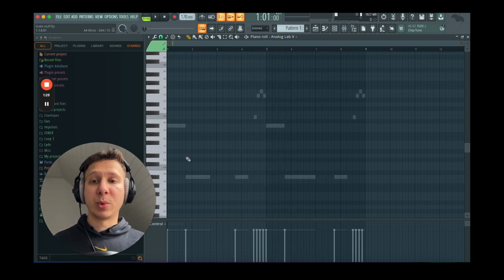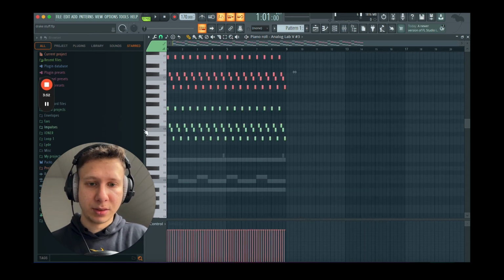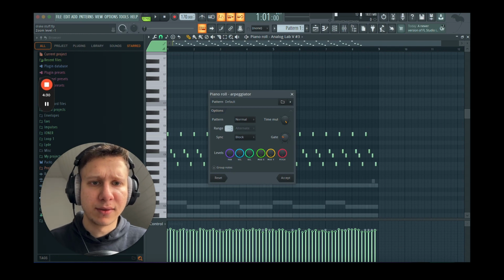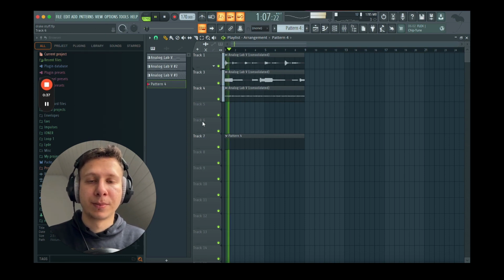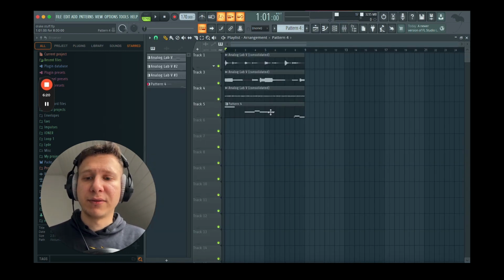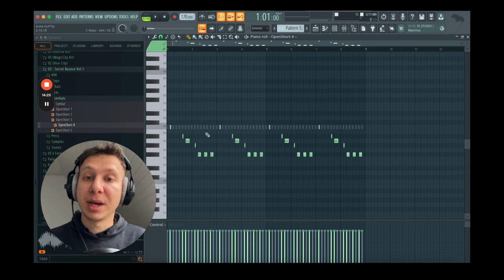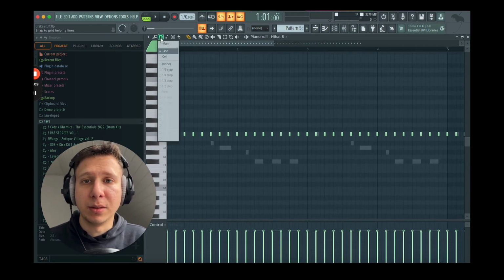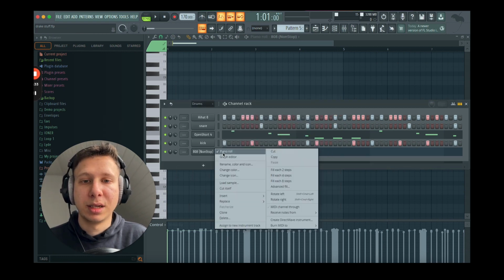Learn To Make A Beat Like Drake's 'push Ups' With This Pro Producer!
(NOTE: this video is a ''freestyle'' so its not very structured)

Why is Drake's Push ups such a good distrack?